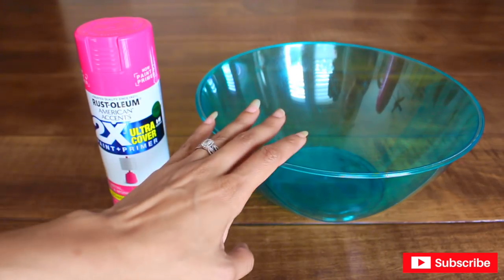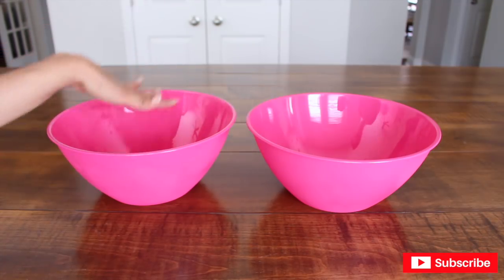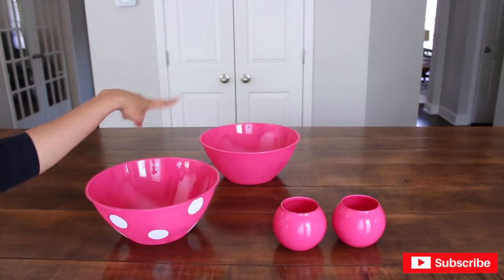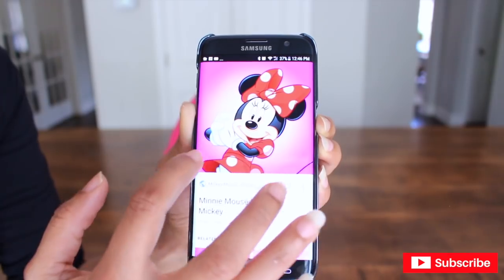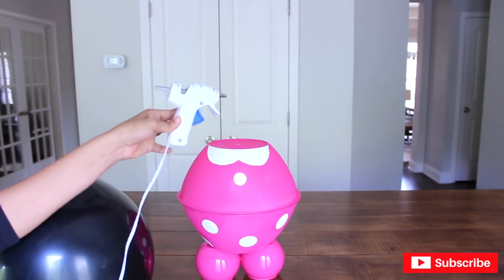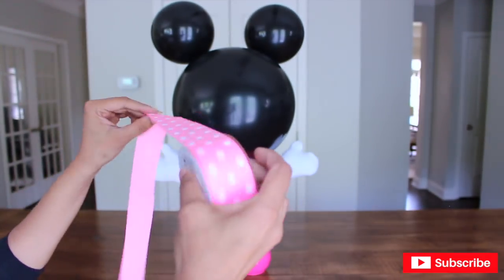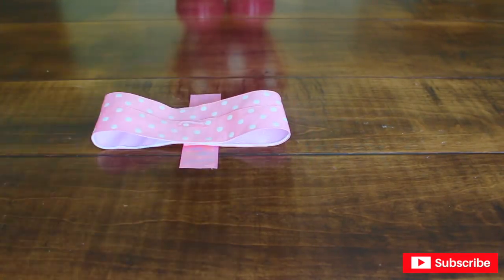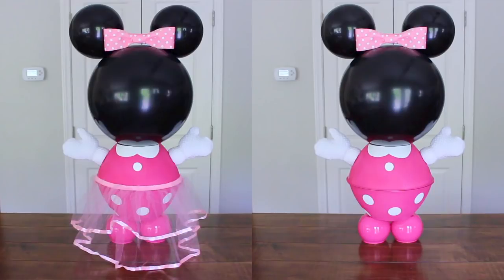Minnie Mouse DIY Party Decorations | Minnie Mouse DIY Centerpiece | DIY Kids Party Decor for Girls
Make this adorable 3ft Minnie Mouse Centerpiece with two plastic bowls from Dollar Tree. If your child is into Minnie Mouse and tutus, she's going to love these DIY Minnie Mouse Party decorations for her birthday party.

Feel free to leave Project REQUESTS in the comments below, or COMMENT just to Chit Chat with me :)  And as you know, parties can be expensive so don't forget to LIKE + SHARE this video with your friends and family so you can save them a buck or two :)